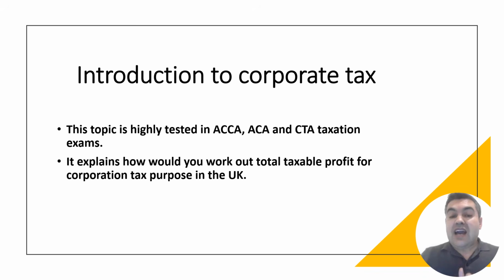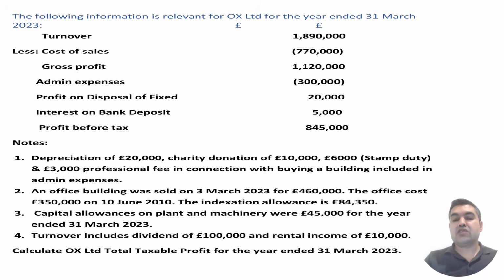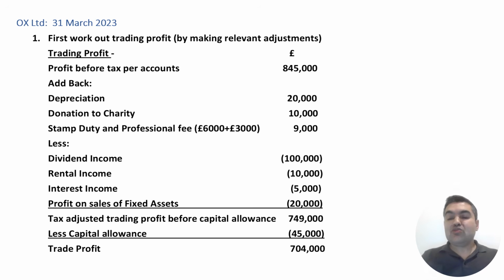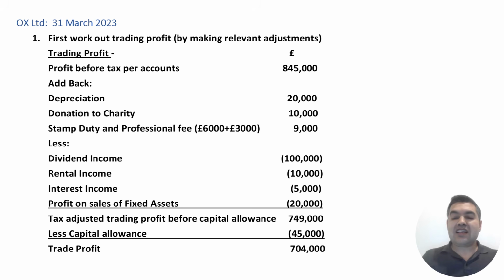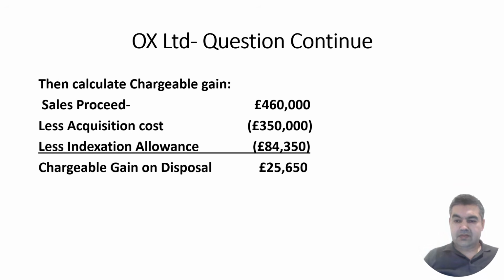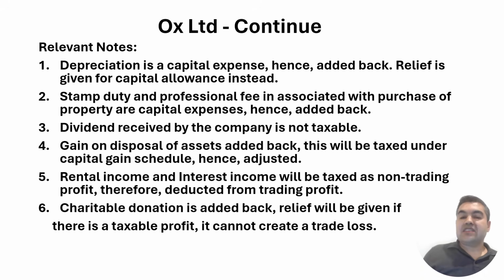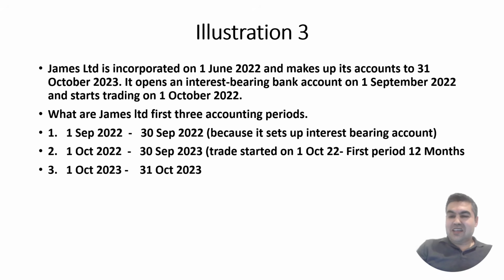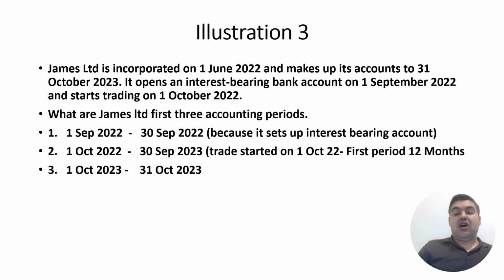"Corporate Tax Computation Made Easy: A Complete Guide (UK)"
Dear Viewers,

In this video, we’ll guide you through the process of calculating trading profits for corporation tax in the UK. This is an essential resource for professional accountants, students studying UK corporate taxation, and beginners alike.

By the end of this video, you’ll have the knowledge to compute corporate tax effectively. Make sure to pay close attention to the relevant notes, as we’ll cover the list of allowable and disallowed expenses, capital allowances, and R&D Relief for both small and large businesses.

This video includes practical examples, which shows, how the relevant adjustments are made to work out trading profit.

In this video, we simplify the process of calculating corporate tax, making it accessible for everyone—from professional accountants to students and beginners. You’ll learn how to determine trading profits, understand allowable and disallowed expenses, and navigate key concepts like capital allowances and R&D Relief.

Whether you’re looking to enhance your knowledge or just starting in corporate taxation, this video will equip you with the essential tools you need to confidently compute corporate tax for any business.

I also suggest you watch the following videos:
(introduction to corporate tax- very important to understand the basic.
(It helps you understand the basic of capital allowances- It is good to know the basic).
) (It explains how to perform capital allowances computation).
(It explains Annual Investment Allowance First Year Allowance.

If you have queries, please drop me a comment.